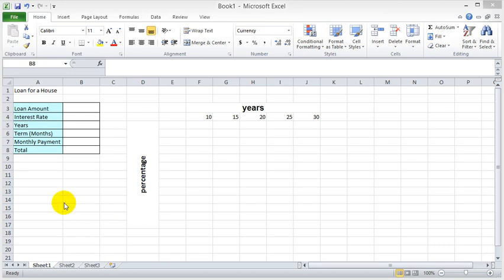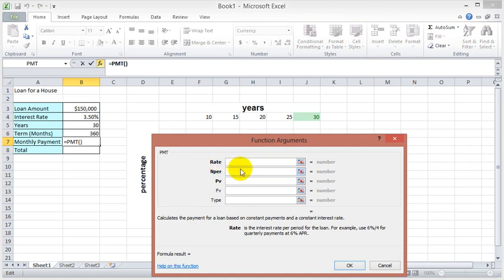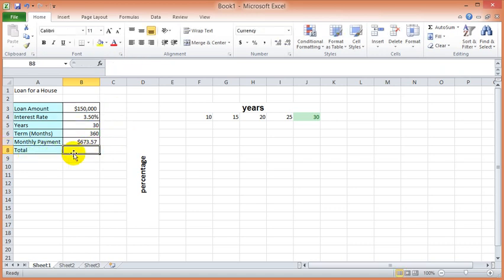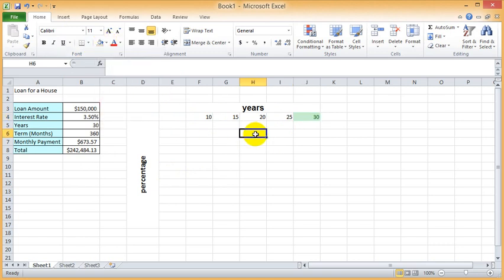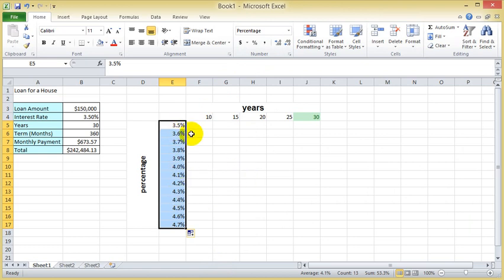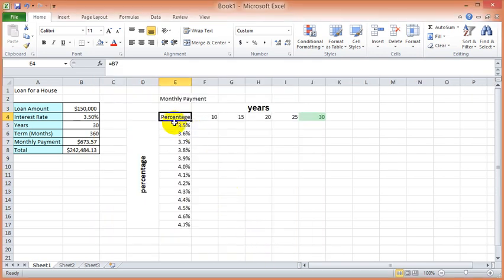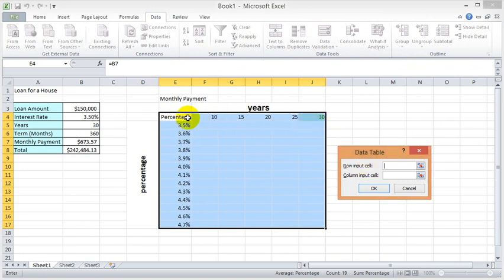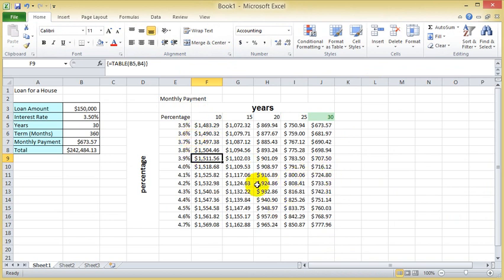loan with two variable table